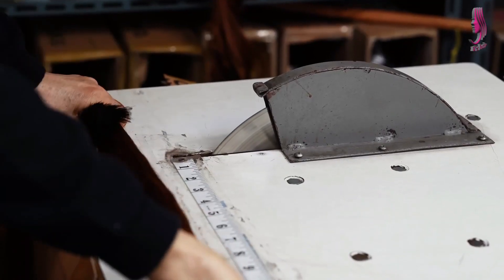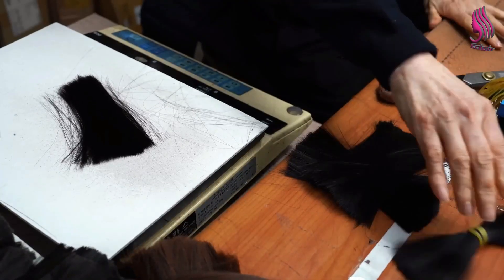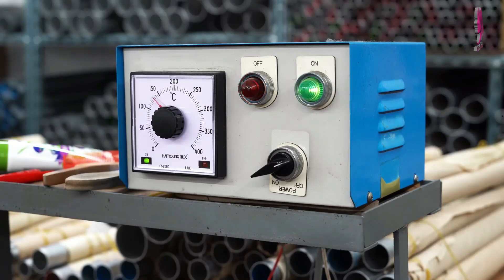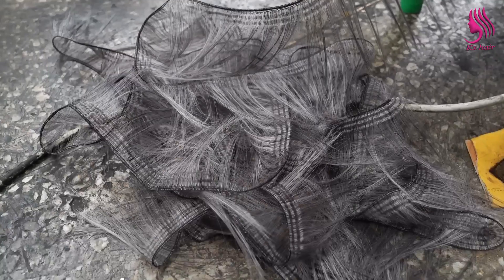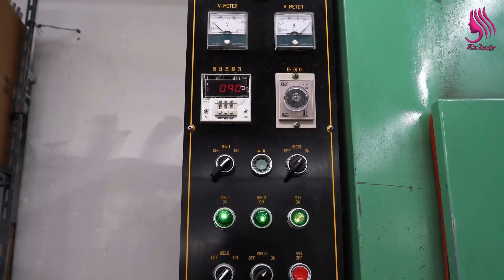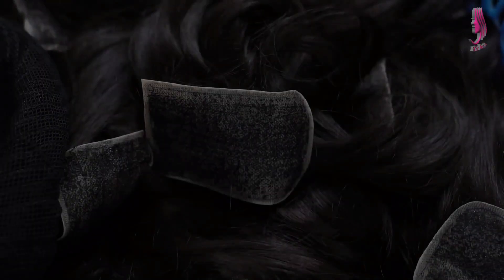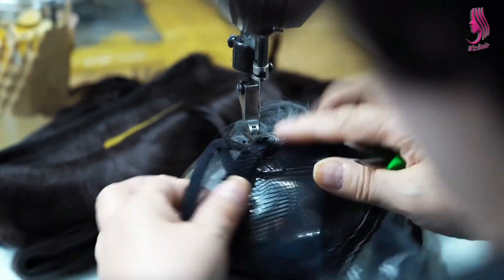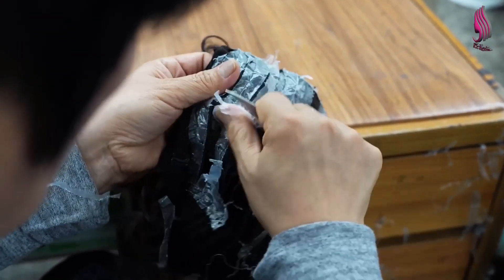X Hairs A master of wig making with 20 years of experience. Process of making stylish Chinese wigs.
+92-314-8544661